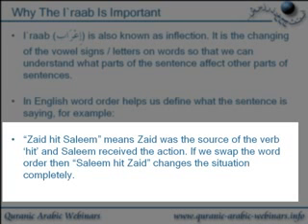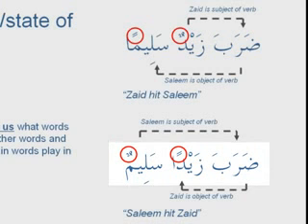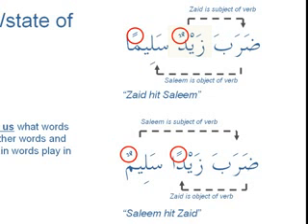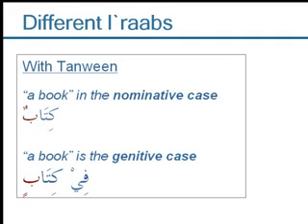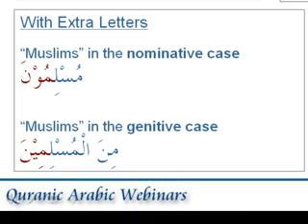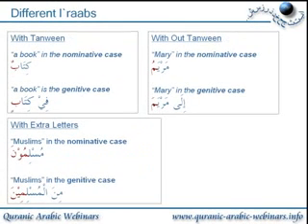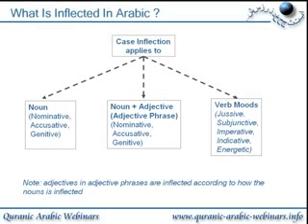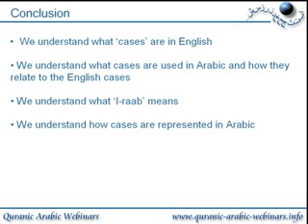QAW Adult Lessons (2/2) - Understanding Cases In Arabic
A very brief introduction to infection / declension / cases in English and Arabic. This is pre-course knowledge that is required to understand the actual course lessons.